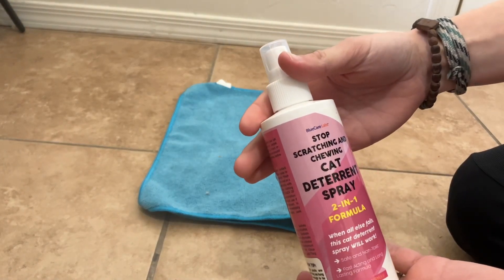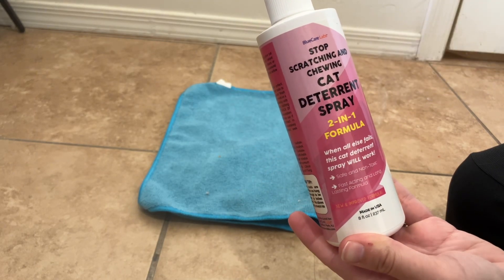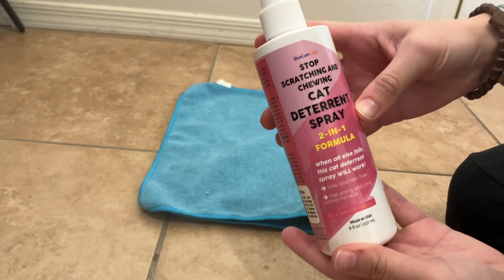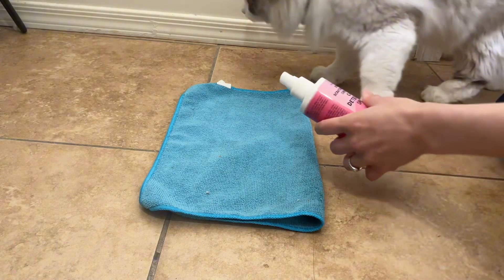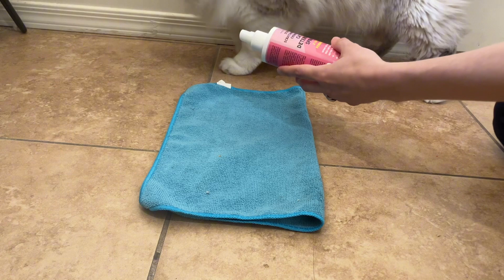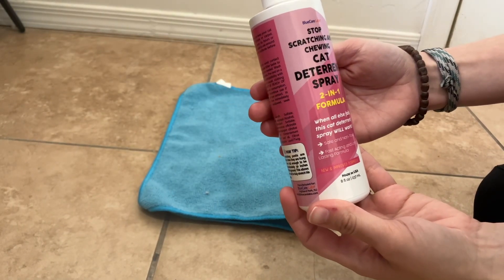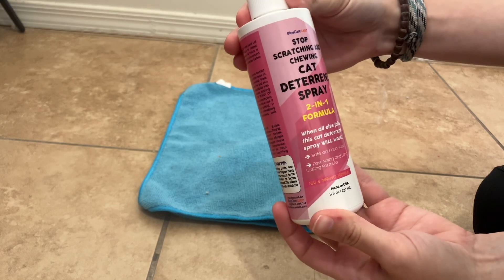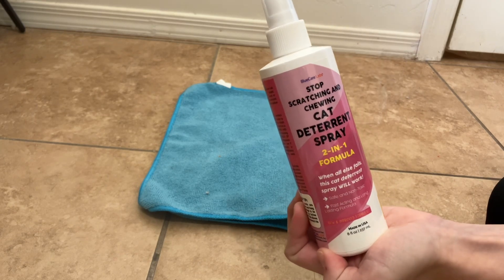First Look At This Cat Deterrent Spray!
Is your Cat Scratching your furniture?! Blue Care Labs Deterrant Spray!